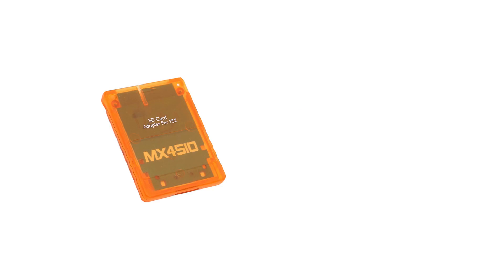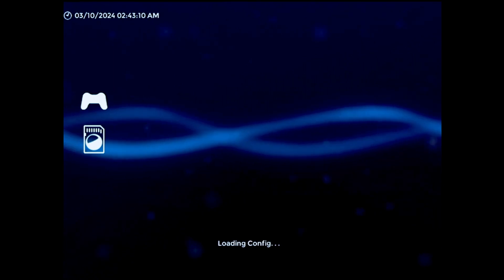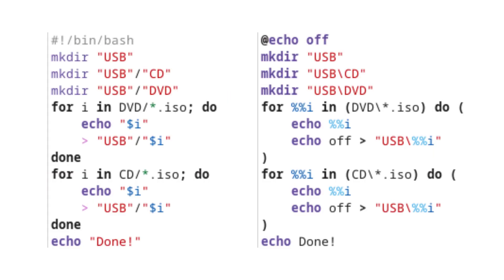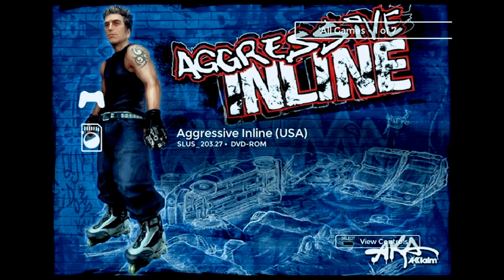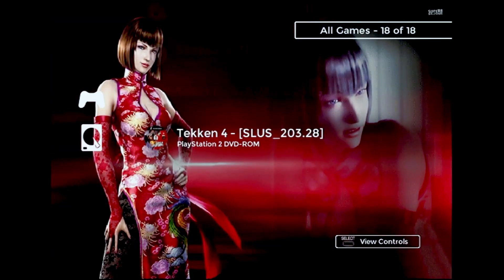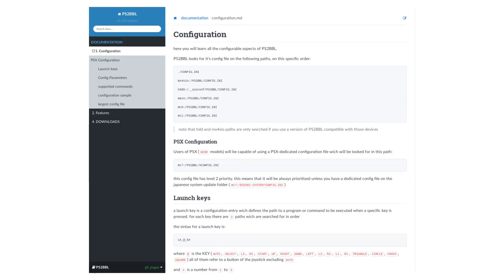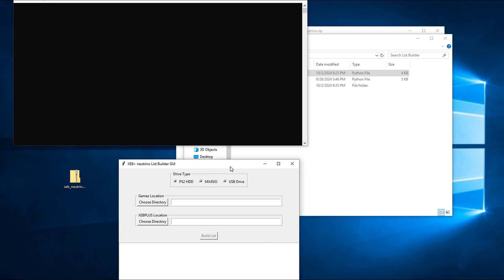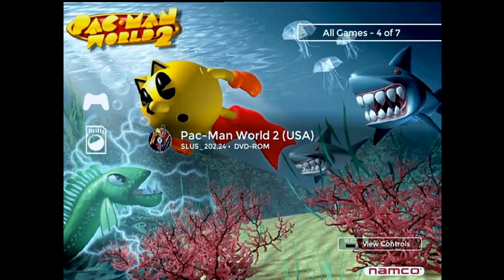PS2 Slim Users Rejoice! (XEB+ neutrino launcher update)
It took a lot longer than I expected but I finally releaed version 2.0 of the XEB+ neutrino Launcher plugin. Now with USB and MX4SIO support.

Timestamps:
0:00 - Intro
0:31 - New Feature Showcase
2:53 - Game List System and Utility Overview
6:11 - Pre-Setup
8:19 – Plugin Setup
10:53 – Corrections and Acknowledgments